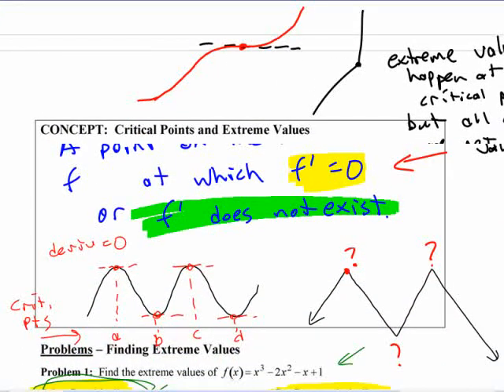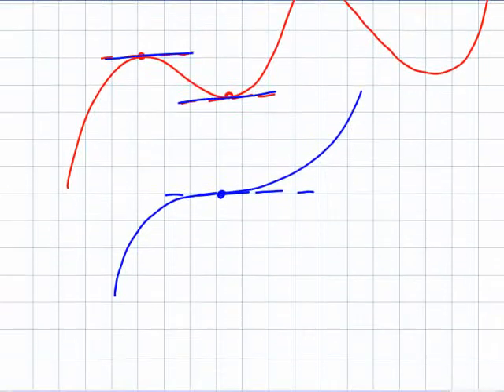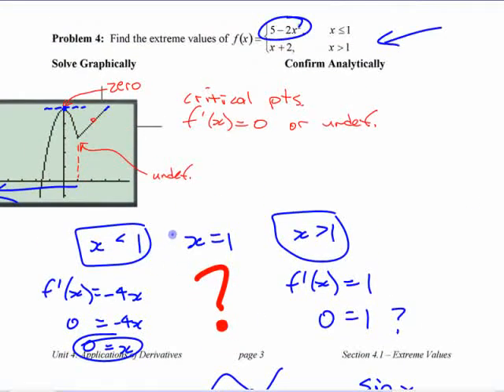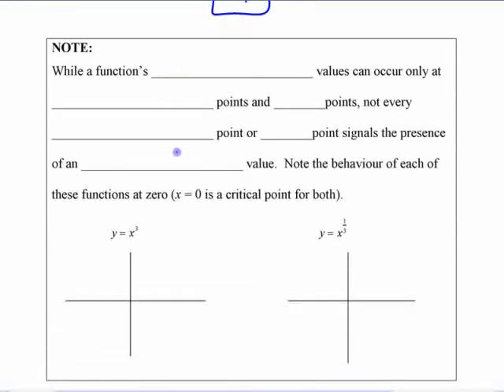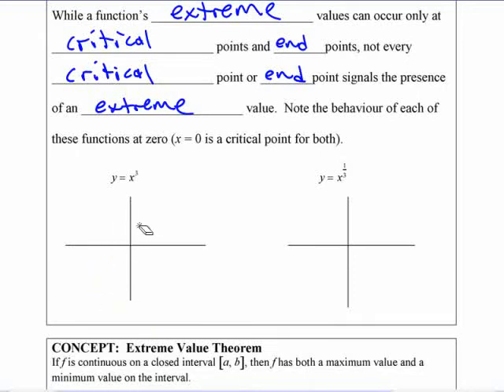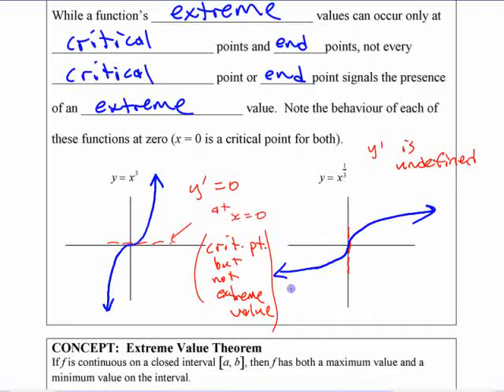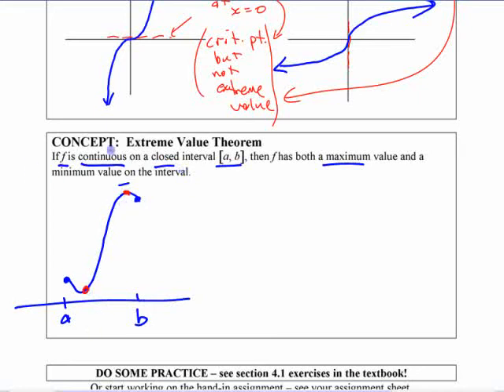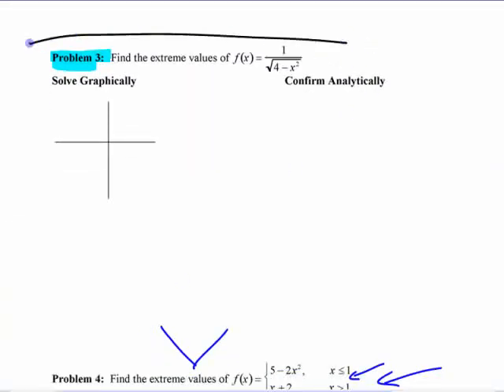Ca12 - 5.1 (6) Extreme Values